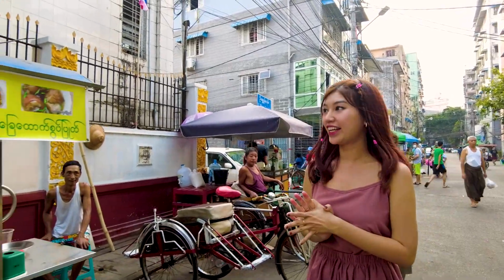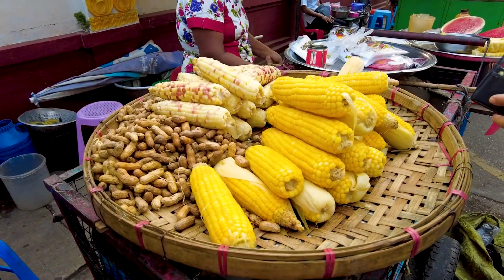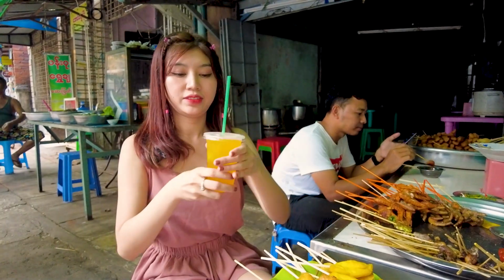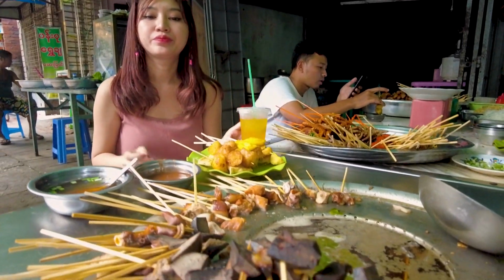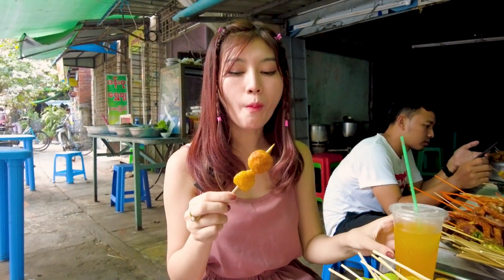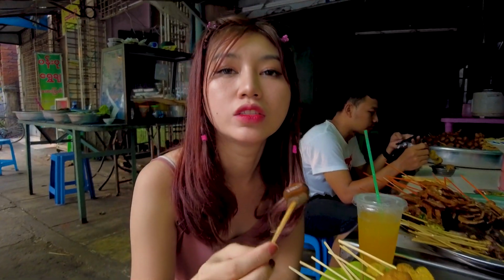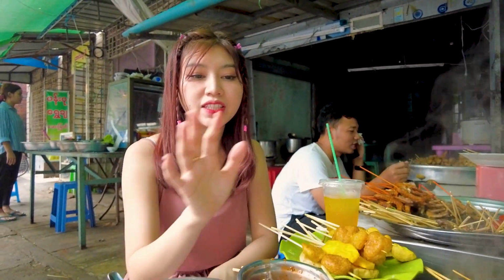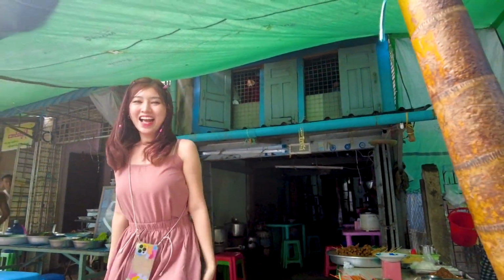My Burmese street food is better than yours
Join the stunning Burmese model, Lily, as she takes us on a journey through the bustling streets of Yangon in search of the ultimate street food experience. In this video, Lily visits a traditional pork stick stand that serves up some of the best and most affordable street food in the city. Follow Lily as she weaves her way through the crowds, immersing herself in the vibrant energy of the city and sampling the mouth-watering delicacies on offer. With her infectious enthusiasm and charming personality, Lily is the perfect guide to Yangon's street food scene. So come along and discover why Lily's street food is better than yours!